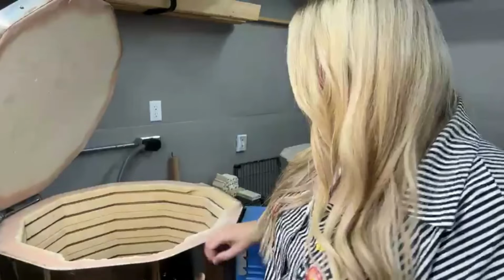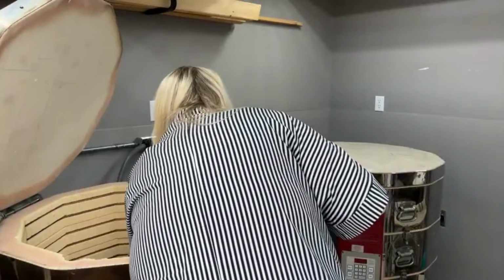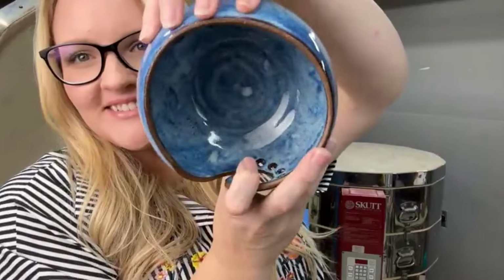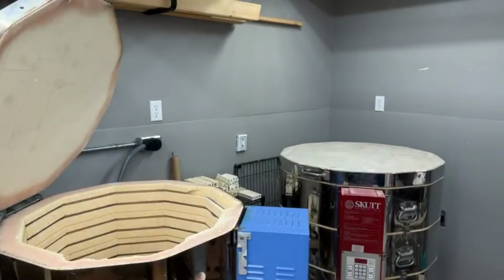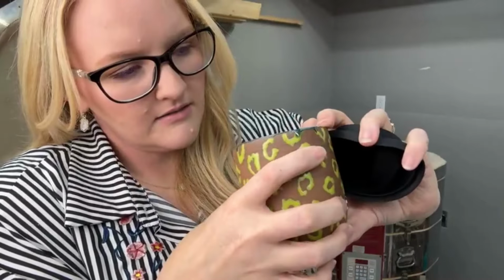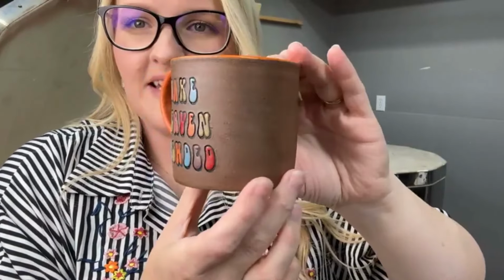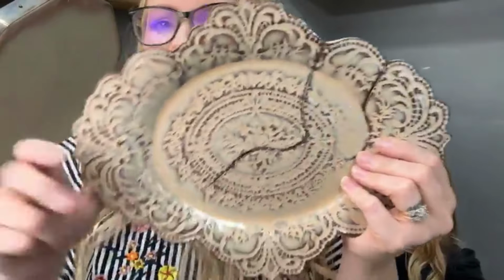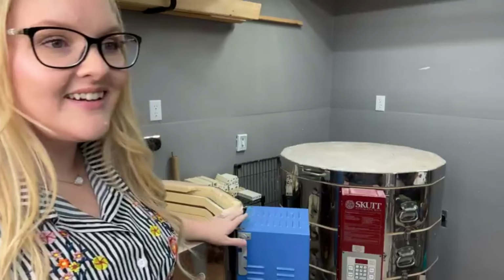Glaze Kiln Opening. New Coyote glazes, leopard print, christian mugs, yarn bowls, and more!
Want to send some goodies?
Morel Designs
Hydro, OK 73048

Packaging supplies:
❤️Foam roll
❤️Paper roll
❤️Tape dispenser
❤️Tape refills
❤️Thank you cards
🙏🏻 Christian stickers
❤️Fragile stickers

Miscellaneous:
❤️oil spouts silver
❤️ oil spouts black
❤️ oil spouts gold
❤️Pottery wheel I used for my first two years
❤️New VEVOR pottery wheel
❤️Ring light/tripod
❤️overhead camera mount
❤️light for overhead camera mount
❤️Food scale
❤️Wire tool
❤️high fire stilt pins
❤️pottery project log book
❤️Dremmel tool
❤️Roll of foam for mailing
❤️sales tracking book

Throwing tools:
❤️Sponges generic
❤️Needle tool
❤️Shammy cloth
❤️Xiem foot maker
❤️Metal kidney
❤️ Soft red rib

Slip casting tools:
❤️mold rubber bands

Handle making tools:
❤️ Handheld Extruder
❤️Xiem knife tool

Trimming tools:
❤️ Xiem large trimmer TFT06
❤️Xiem small trimmer TFT07
❤️Custom maker stamp

Designing tools:
❤️ Mooncake mold flower press
❤️ Cactus rolling pin
❤️ V tip carver: this is not on Amazon. You can find it through most ceramic suppliers. It is Crown Pointe brand.
❤️ wire stylus tool for sgraffito
❤️double sided needle tool - set
❤️ Kemper ball stylus tool
❤️ Banding wheel (not my exact wheel but similar)
❤️Xiem Slip Trailing Applicator
❤️pin Vise Hand Drill
❤️Diamond Bits for Carving
❤️Pottery Compass
❤️18 gauge blunt tip applicators
❤️blank ink pad for maker stamp
❤️glaze applicator bottles
❤️blunt needs covers
❤️pinstripe tape
❤️silicone alphabet mold
❤️small letter/number stamps
❤️high temp wire U shape
❤️10” plate drape mold
❤️8” plate drape mold
❤️Cookie Cutter Set
❤️Sweater texture mold
❤️sweater textures and BUTTONS mold
❤️New button mold
❤️ Knitting texture mold for handle
❤️Grinch cookie cutters

Refining/prep tools:
❤️Diamond sanding pad
❤️Electric skillet

Glazing:
❤️Sax underglaze multi color set
❤️ Sax underglaze in black PINT
❤️Sax underglaze in black GALLON
❤️Speedball underglaze class pack
❤️Small squeeze bottles
❤️Ceramic supply wax resist
❤️ Drill mixer attachment
❤️Mother of pearl luster
❤️bright yellow gold luster
❤️white gold luster
❤️essence for lusters